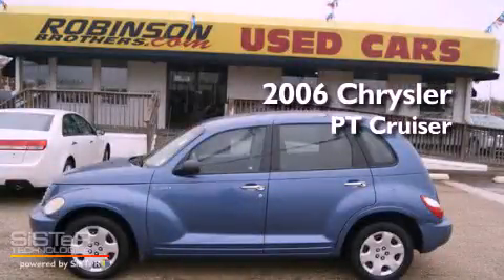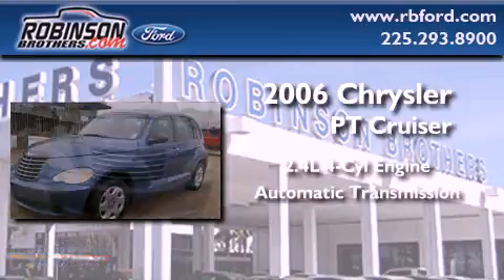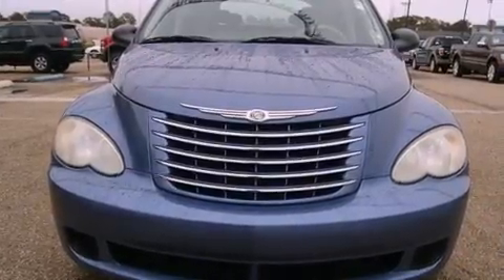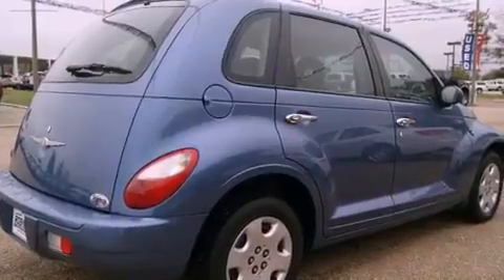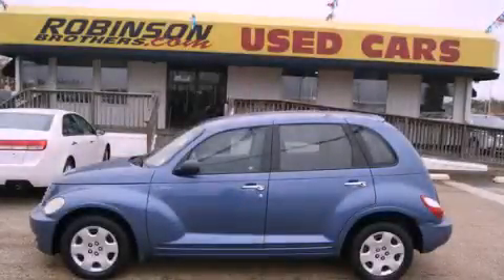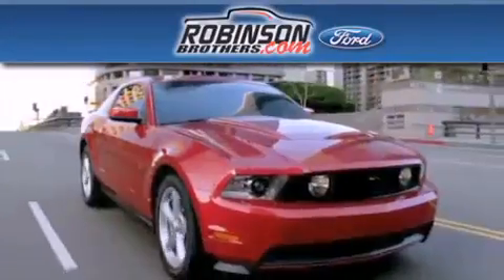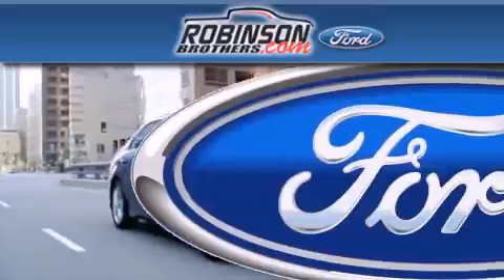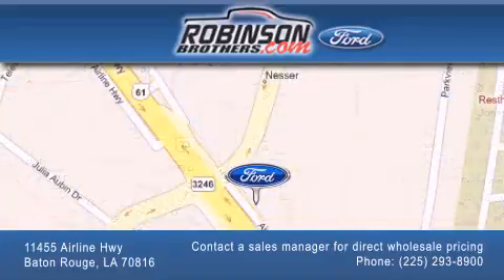2006 Chrysler PT Cruiser LA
Year : 2006

 Make : Chrysler

 Model : PT Cruiser

 Engine : 2.4L I4 16 Valve

 Trans . : Automatic

 Exterior : Blue

 Miles : 100,685

 Interior : Pastel Slate Gray

 Stock : L104ED

 11455 Airline Hwy

  , LA 70816